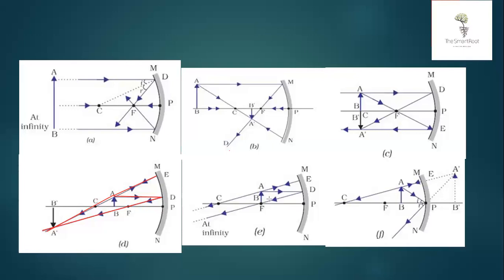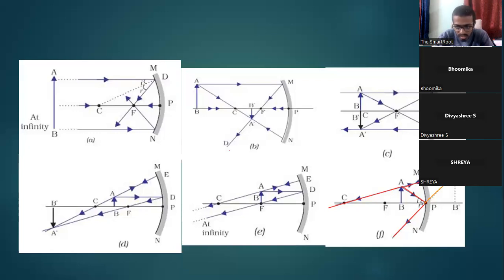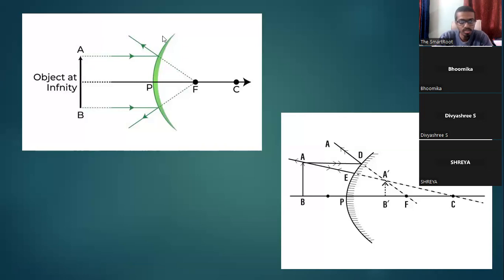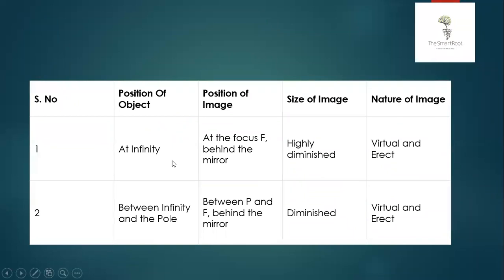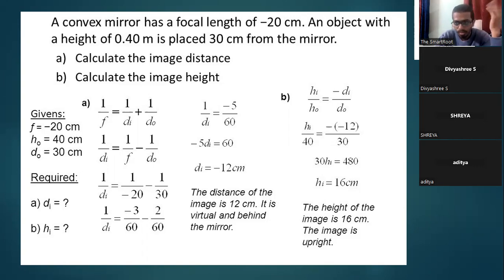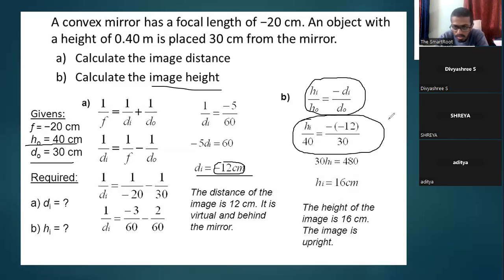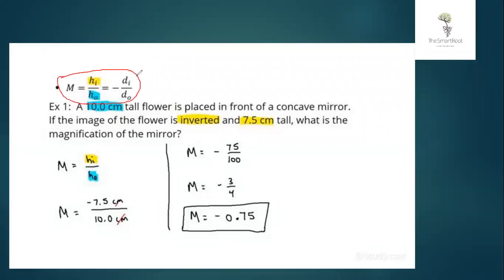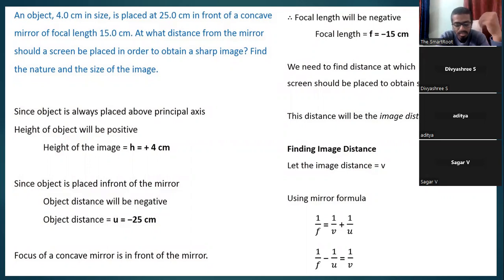light full chapter revision class #10 part 2 14022023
The second part of the quick exam revision for light in English for both CBSE and State.
Watch and learn how to tackle the chapter called LIGHT.